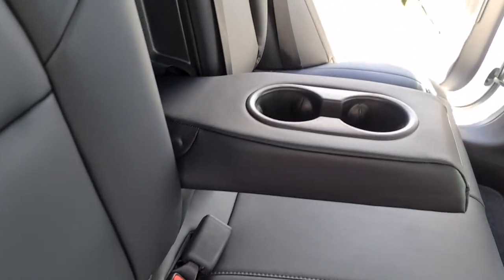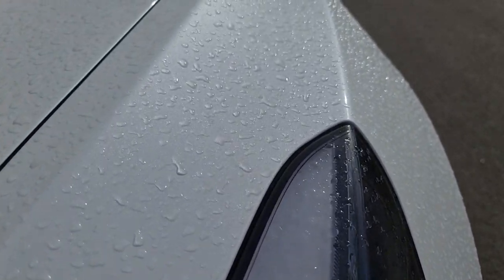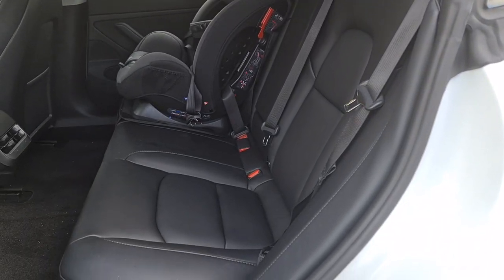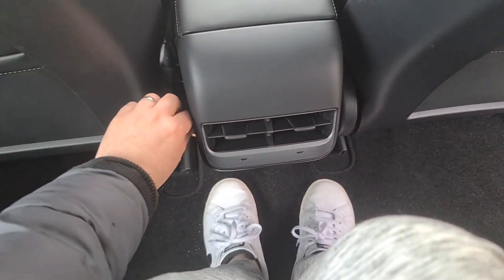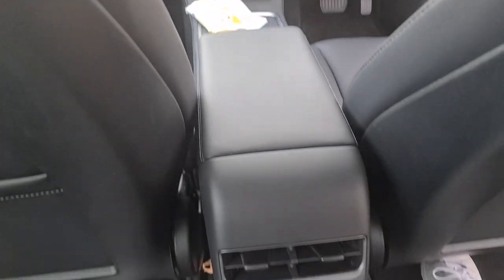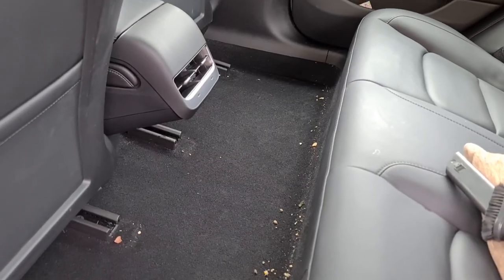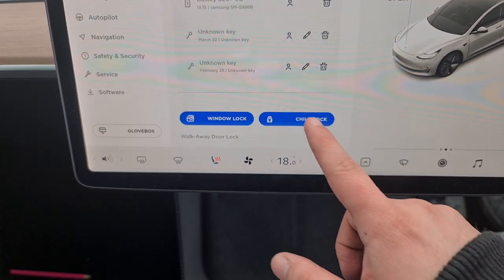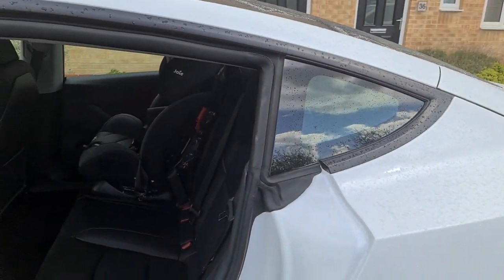My Tesla Model 3 Family Car Review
Worried about passenger space or car seat space in the tesla model 3? Is the boot big enough for a pushchair? How easy is it to clean? These are all completely valid questions when purchasing a family car. This video will thankfully cover it all, and we use it almost every day for my little family so hopefully this review video is of great value for your new family car research.

If you've been convinced to buy a Tesla, please consider using my referral link where we'll each earn 1,000 miles of free Supercharging with the purchase of a new Tesla car. You must use this Tesla link to purchase your car

If you want to join the same energy provider as me and get the cost-effective Octopus Go tariff and split £100, then use this

Amazon links for any accessories that you see are detailed in my Kit list

If you find these videos helpful, I'd be grateful if you could Like and Subscribe to the channel for more Tesla, Tech and Money Saving videos - with the odd dad joke thrown in 😎

TIMESTAMPS

00:00​ Intro
01:20​​ Backseat space and interior storage spaces
03:18 Car seat/s situation
04:48 Interior clean up
05:52 Car safety
07:19​ Kids wants electric
08:28 Boot space
10:01 Entertainment
11:03 Locks, windows, door handles
11:46 Roads Trips
12:40 Conclusions